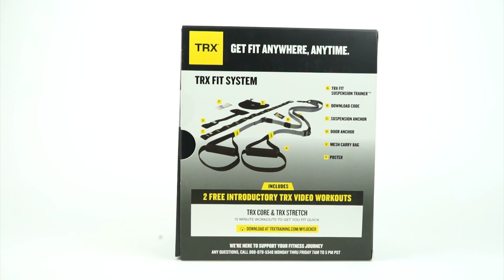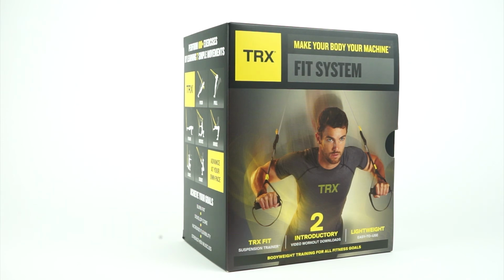Product Photography Tutorial for Beginners | Angles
Have you decided to shoot your own product photos for Amazon, Etsy, Shopify, or Ebay? Well here are a few basic setups that you will want to make sure you get!